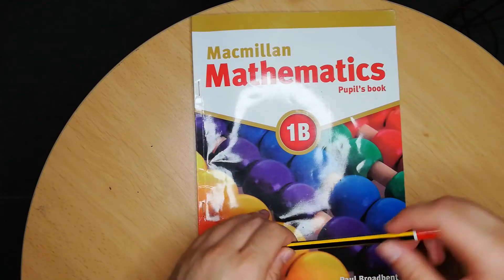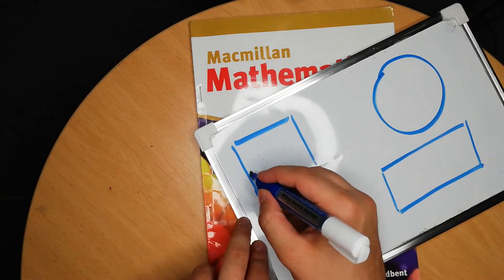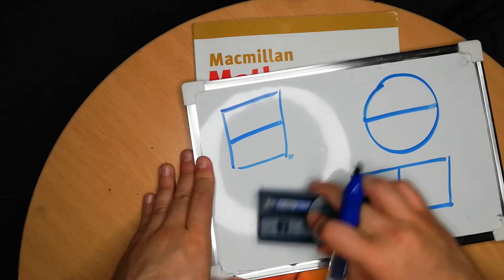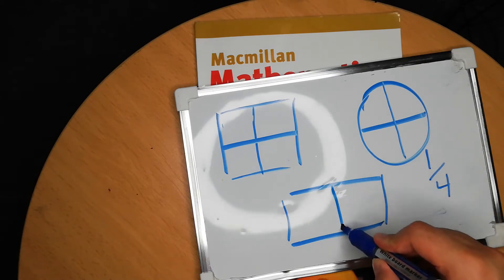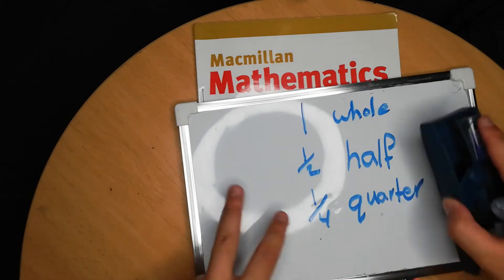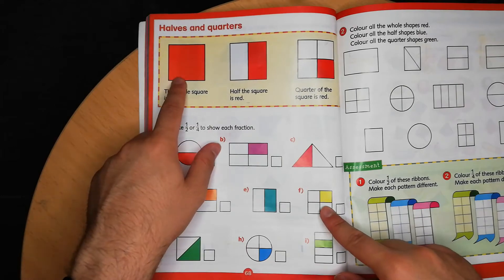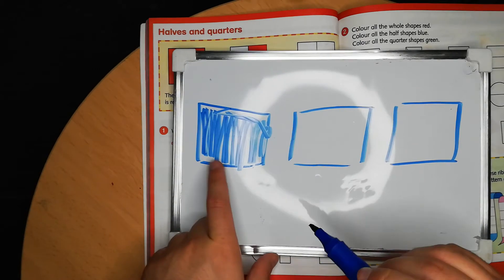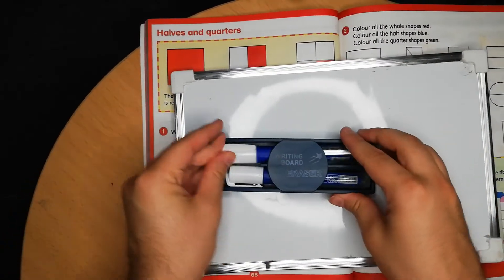G1 Math 10